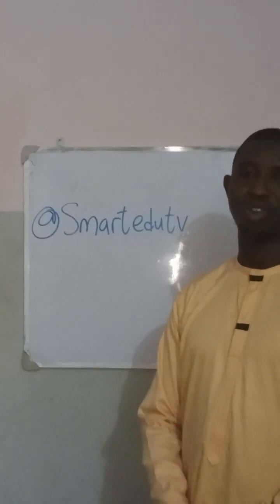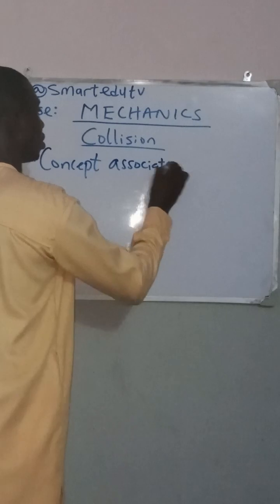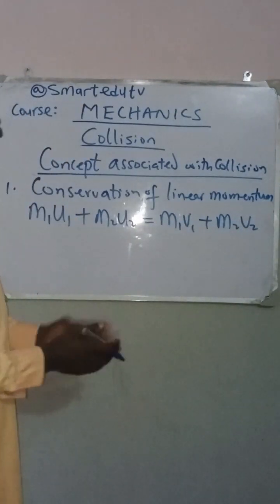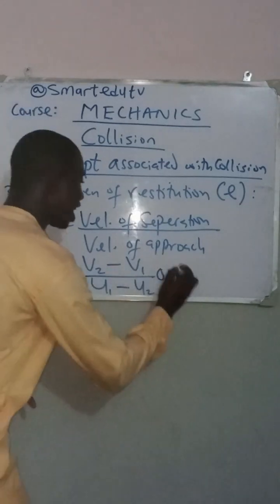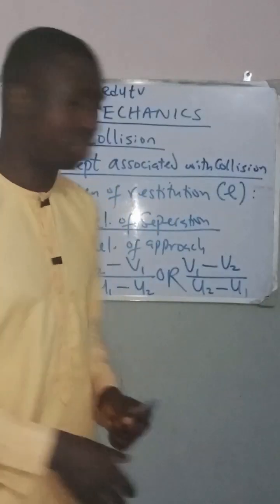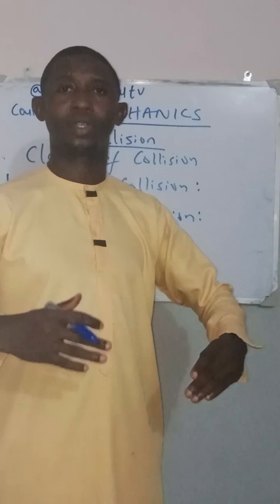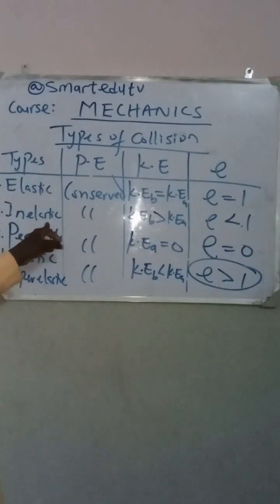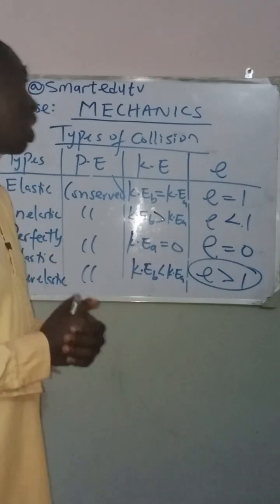MECHANICS : PART 1 [COLLISION]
This video talks about the basics to understanding collision, the concept of collision and equations associate with collision. It also talks about the classes and types of collision.